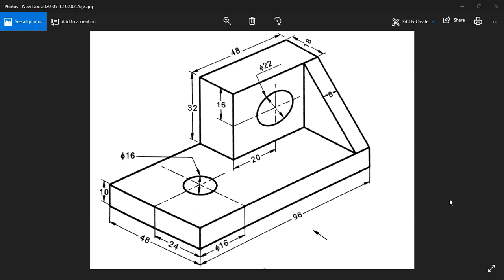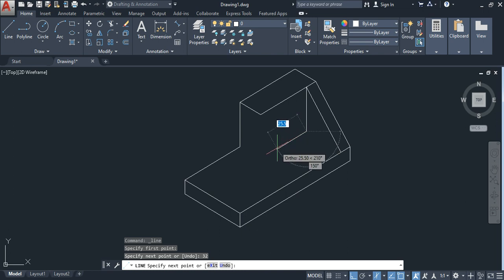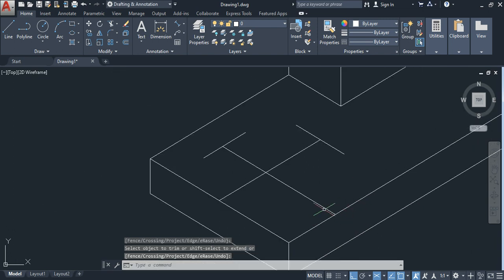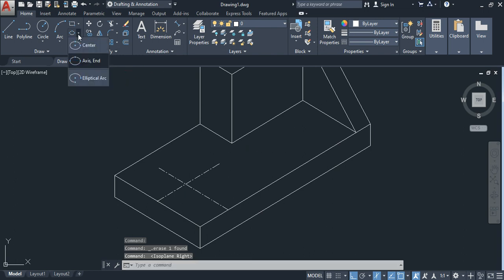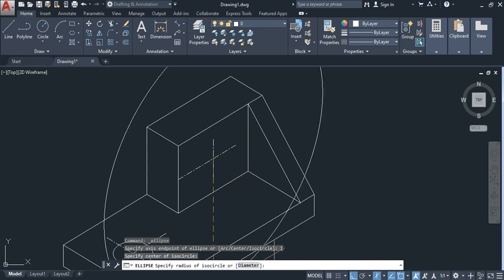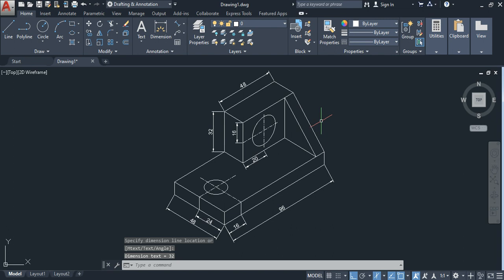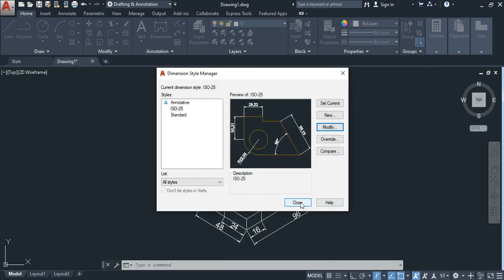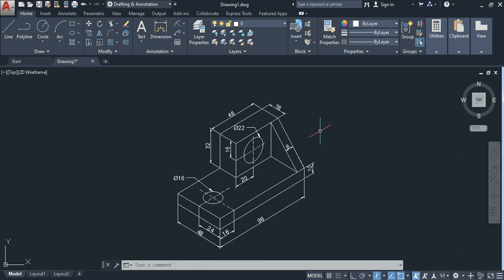Isometric drawing in AutoCAD, figure 3, AutoCAD tutorial